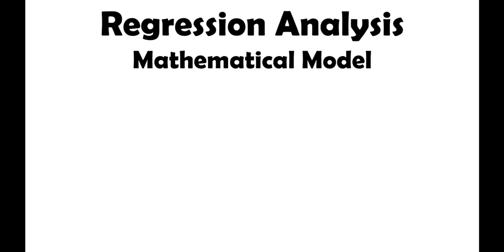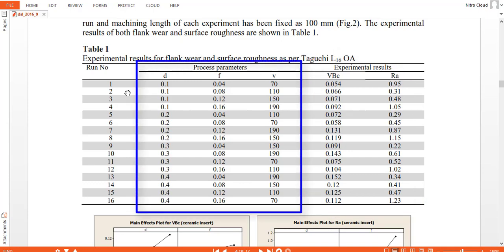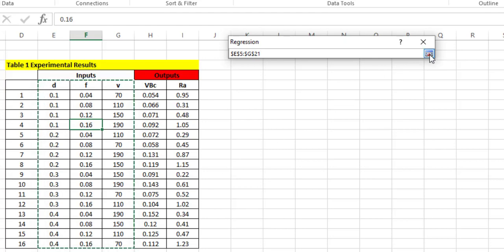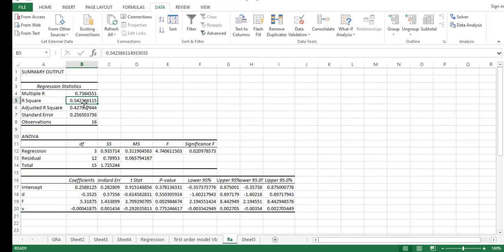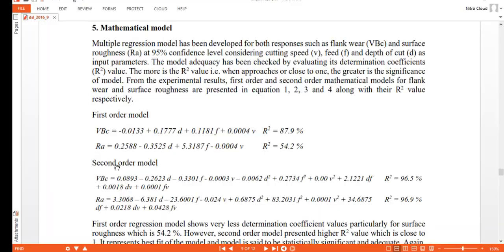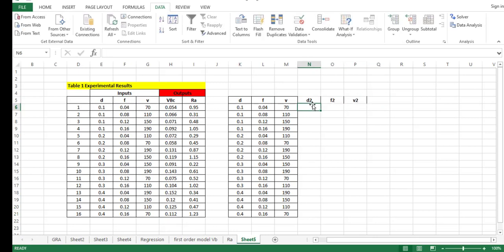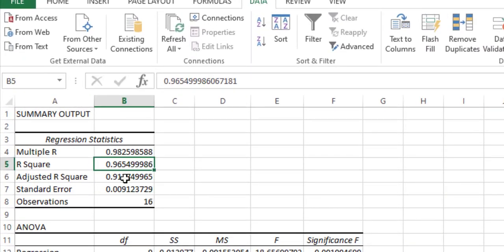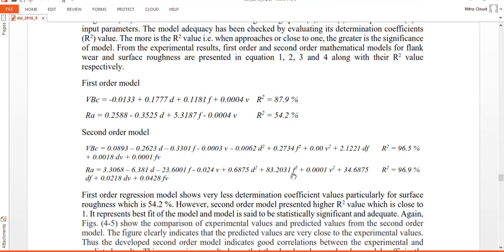Nonlinear regression using spreadsheets | Mathematical model for process parameters optimization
More such videos related to MCDM Methods and solving using Excel software

The Calculations done for the Linear and Nonlinear Regression analysis for the Published Journal paper can be find in the below link

00:33 What is Regression Analysis?
00:49 What are Dependent Variables and Independent Variables in Process optimization?
01:15 Reference paper Citation
01:22 What are the Dependent Variables and Independent Variables used in Turning operation?
01:39 Mathematical Models for process optimization
02:34 First order model for the Tool wear using Spreadsheet?
03:53 How to analyze the Regression Statistics for Tool wear?
04:54 First order model for the Surface Roughness using Spreadsheet?
05:23 How to analyze the Regression Statistics for Surface Roughness?
06:07 Second order model for the Tool wear using Spreadsheet?
08:42 How to analyze the Regression Statistics (Nonlinear) for Tool wear?
09:36 How to analyze and get the Coefficient of Determination (R-Square) value?
09:52 How to get the Residuals?
10:01 Second order model for the Surface roughness using Spreadsheet?
10:19 How to analyze the Regression Statistics (Nonlinear) for Surface Roughness?
10:57 How to check the Mathematical model adequacy by using the R-Square value?

Tutorials on Multi Attribute Decision Making MADM Methods